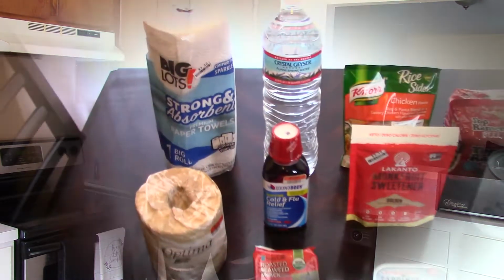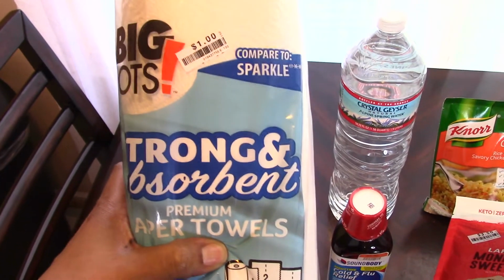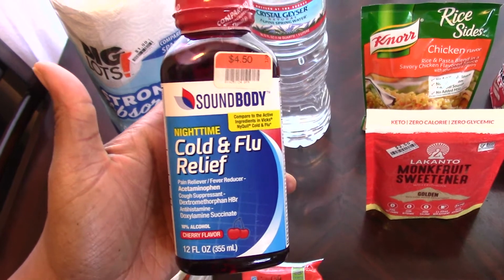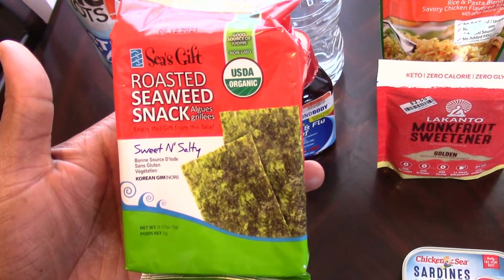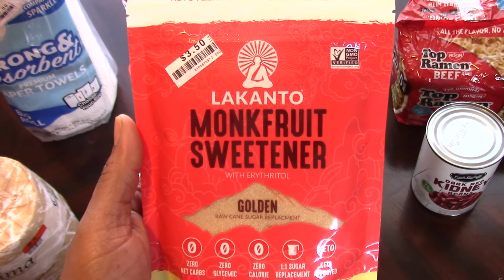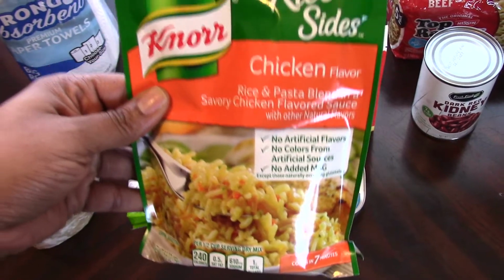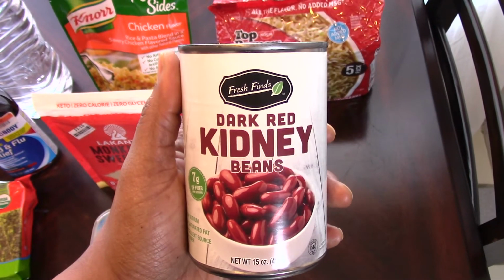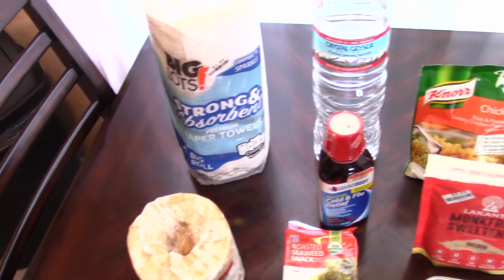10 ITEMS EVERY PREPPER SHOULD HAVE | BIG LOTS | BACK ON CURFEW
*THIS VIDEO IS INTENED FOR ADULT VIEWERS ONLY*